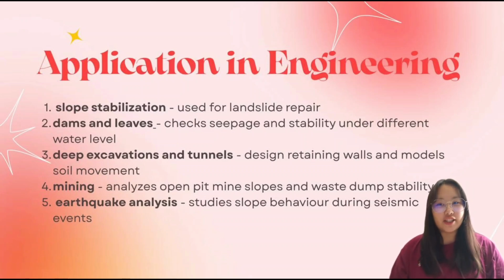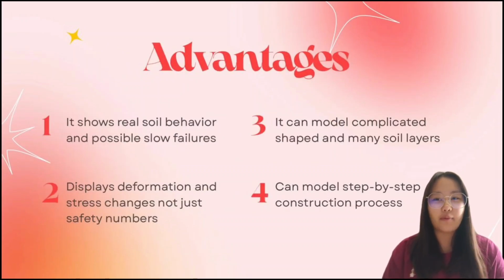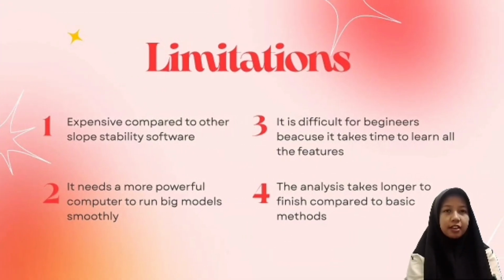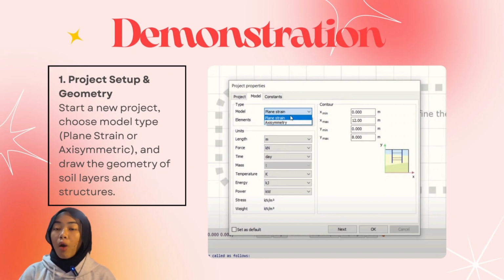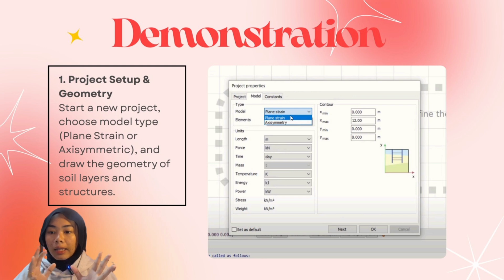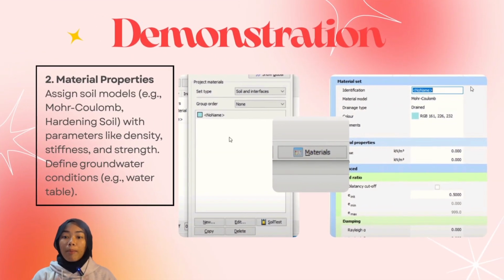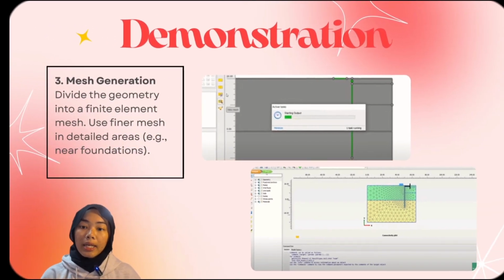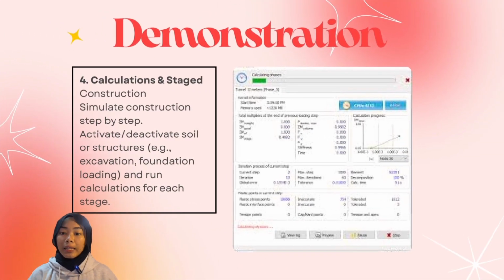SLOPE APPLICATION (PLAXIS 2D&3D)